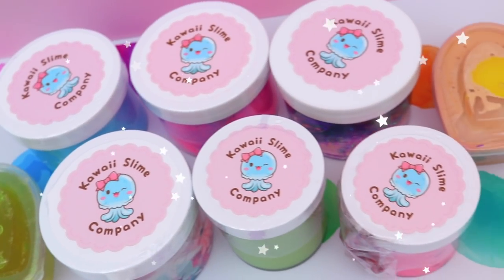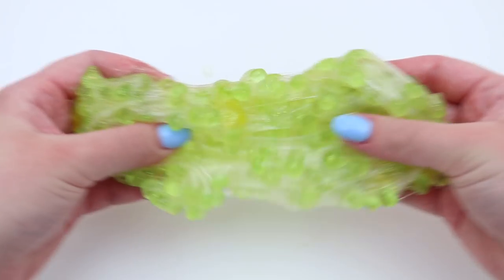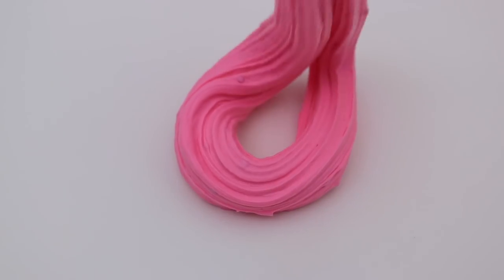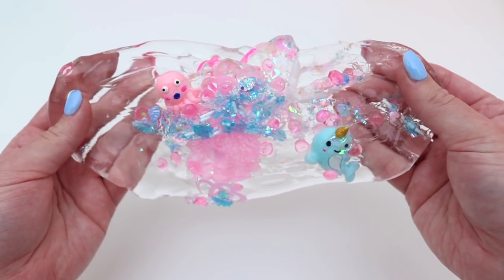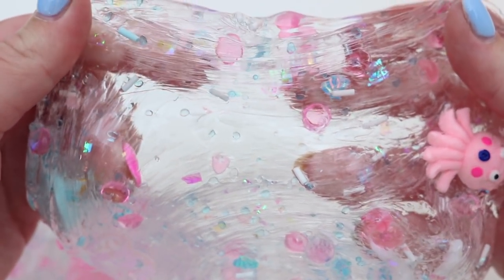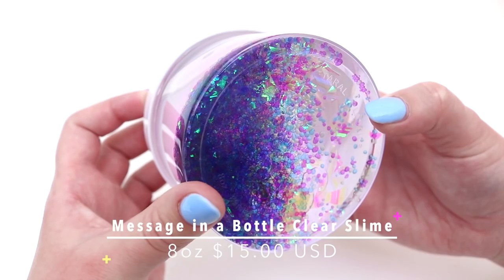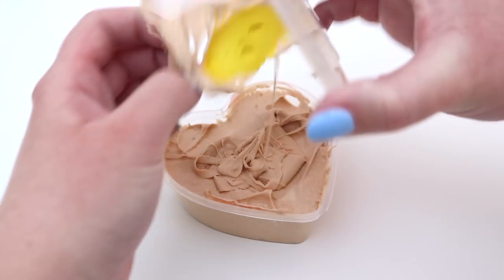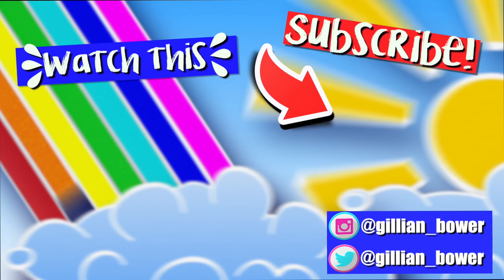I SECRET SHOPPED MY FAVORITE SLIME SHOP! Was the QUALITY the SAME??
I SECRET SHOPPED MY FAVORITE SLIME SHOP! Was the QUALITY the SAME?? 100% HONEST Slime Review! Testing Slime I Bought ONLINE!

Hey everyone! I thought it would be so much fun to secret shop Kawaii Slime Company!

Gillian xx

Thank you so much for all your support! Love you!